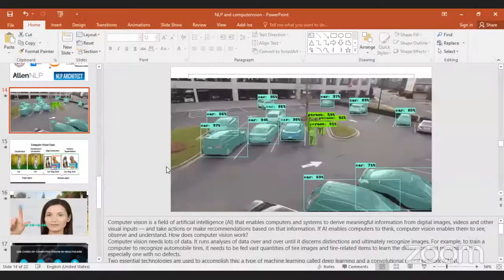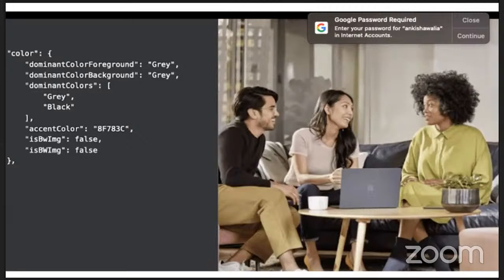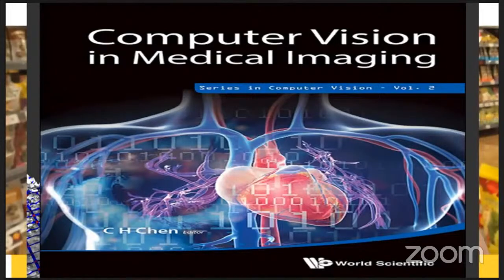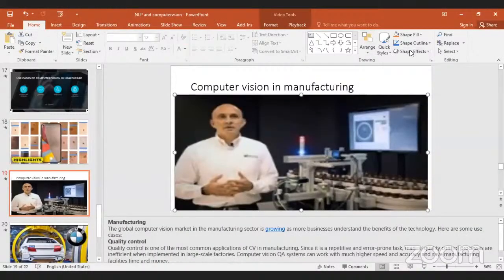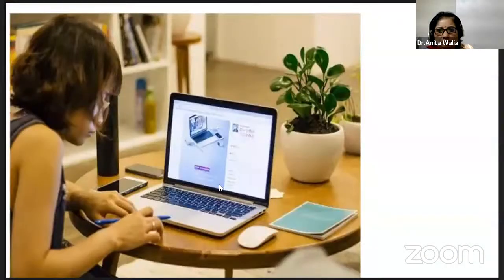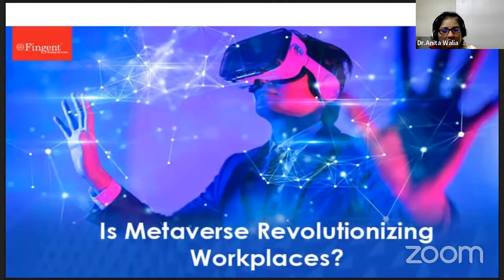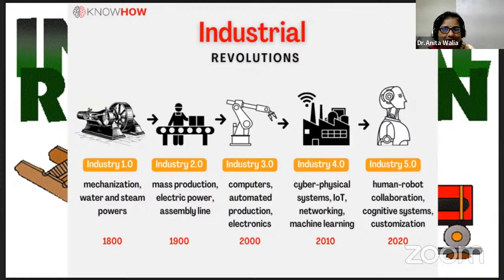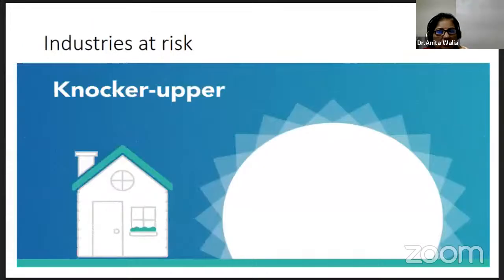Expert session by Dr. Anita Walia